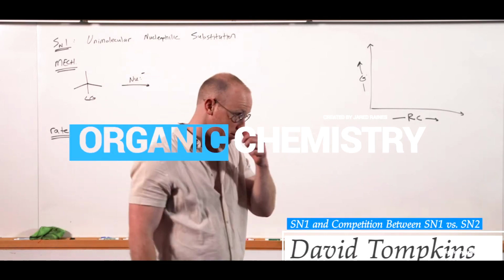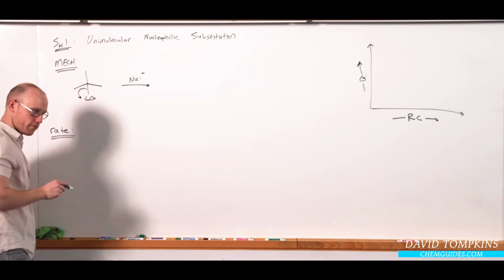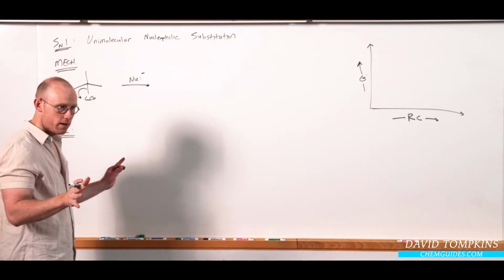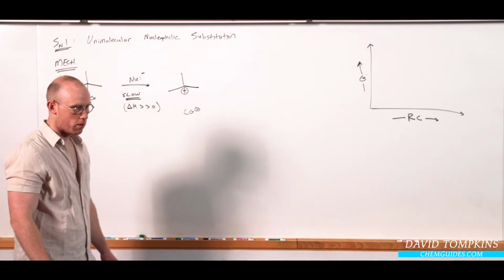SN1 and Competition between SN1 and SN2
00:01 SN1 Mechanism, Rate Law; Reaction Coordinate